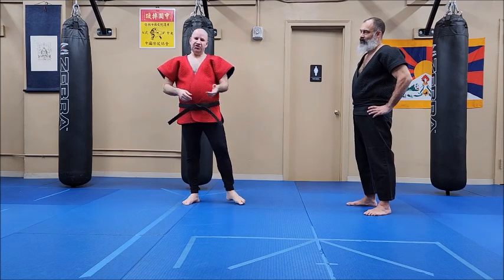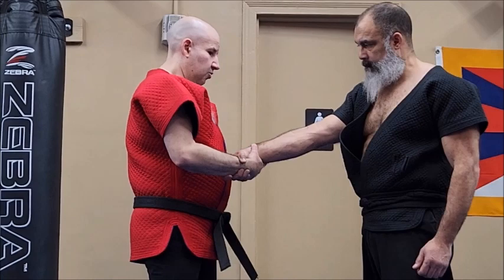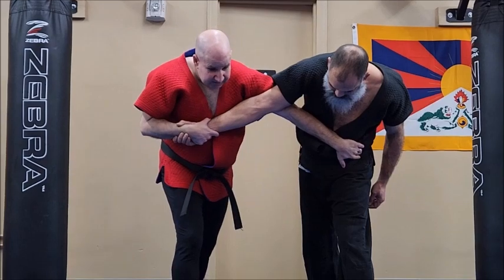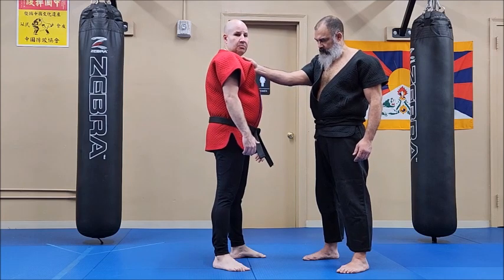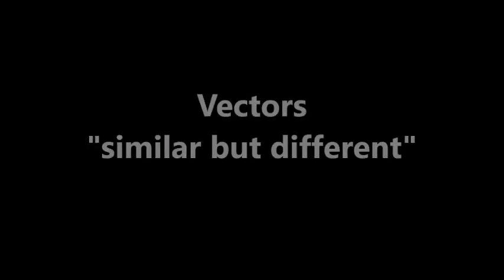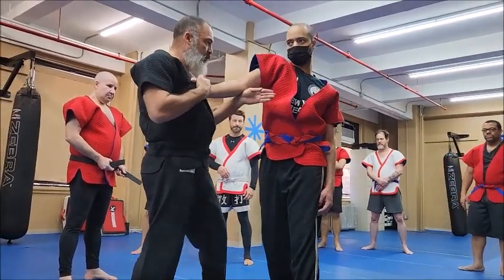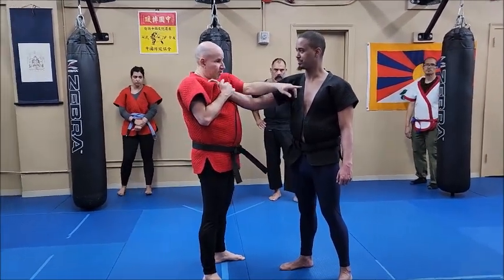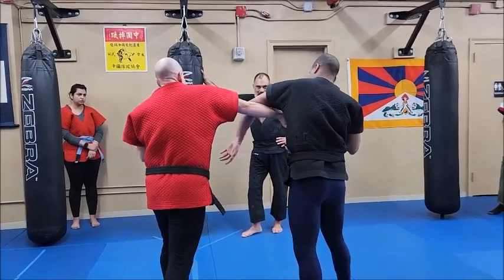Shuai Jiao - Bēng 崩 cracking